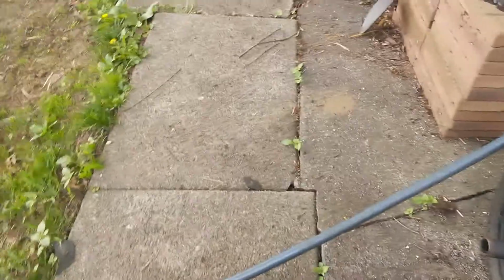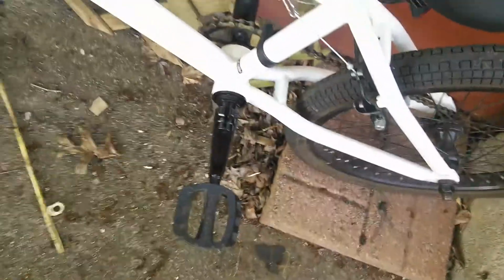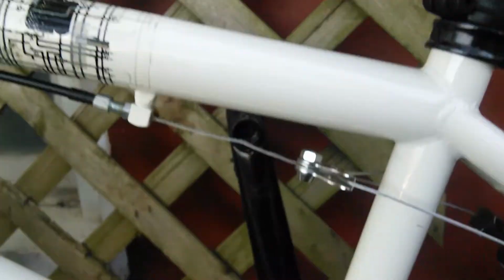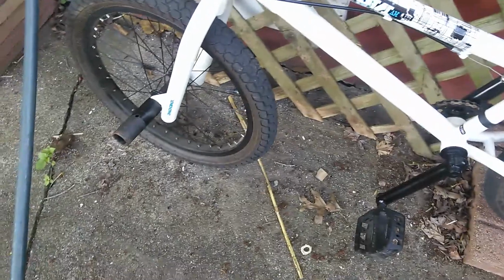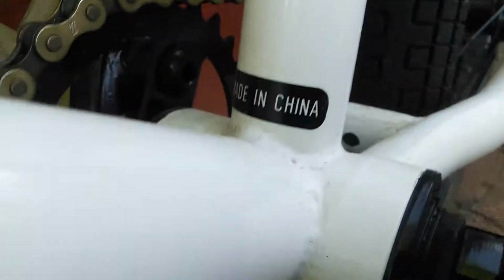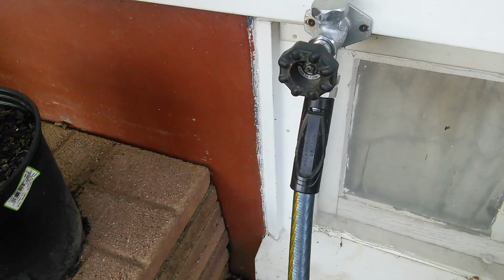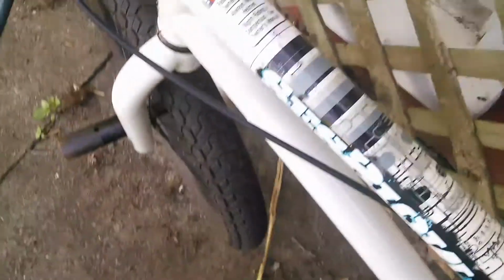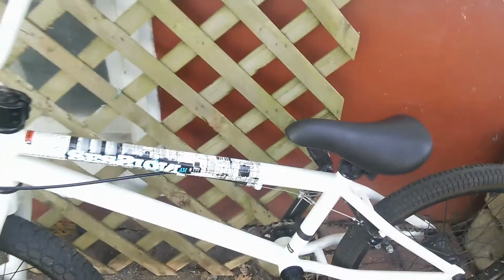Teo's Bike check